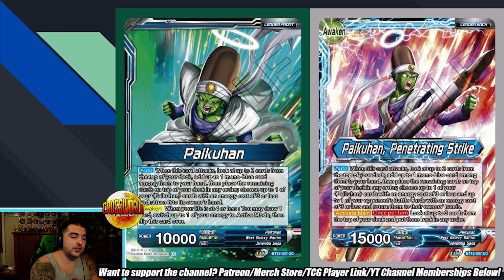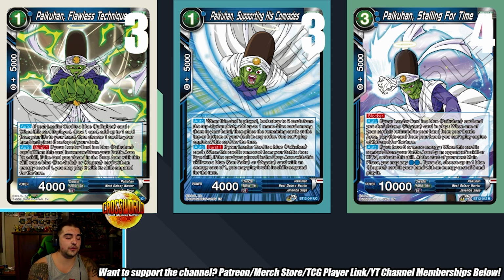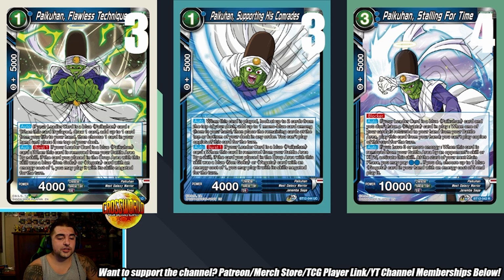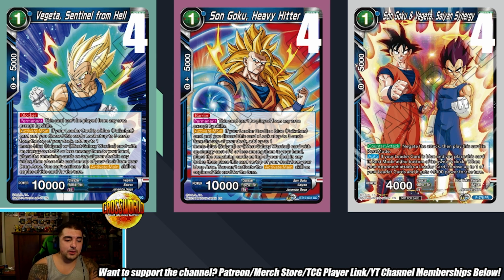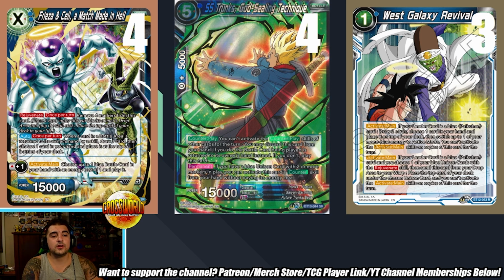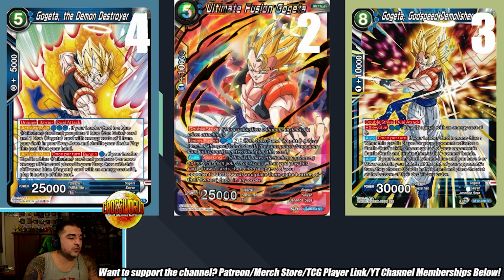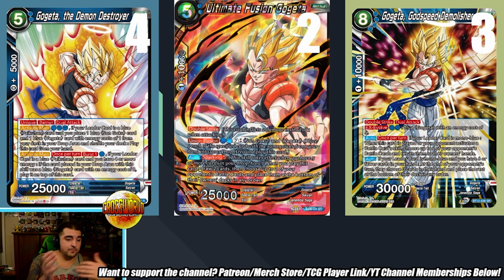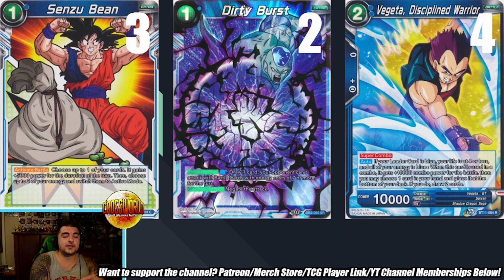Mono Blue Paikuhan Gogeta Deck Profile! - Dragon Ball Super Card Game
Today we're taking a look at the set 12 Paikuhan Gogeta deck! This leader can be built a variety of different ways, so don't feel like you have to go the Gogeta route, but to keep it thematic, that's what we're doing today!
-Proud member of the Super Tuber OrganiZation!